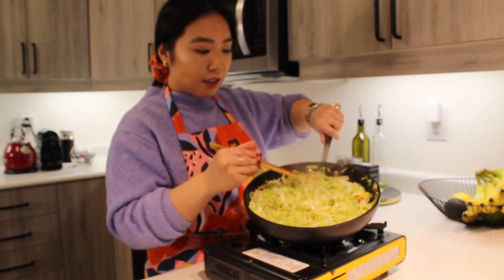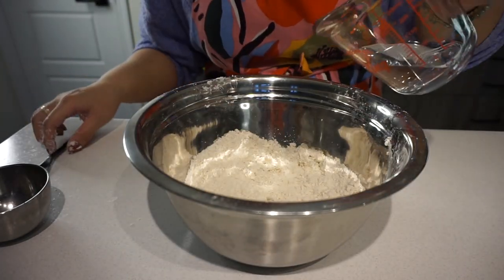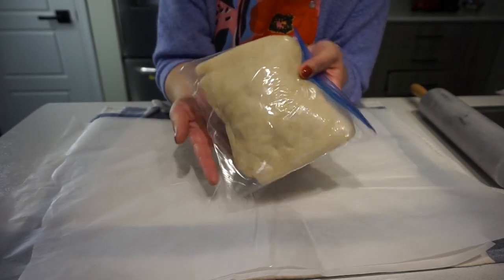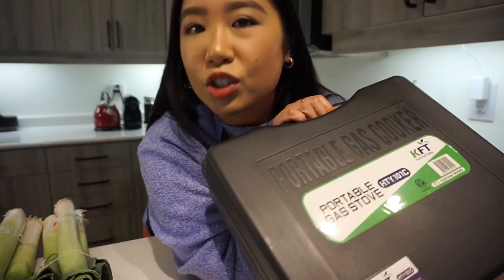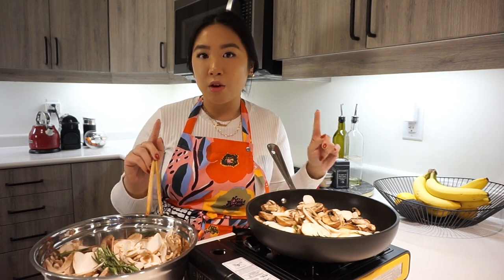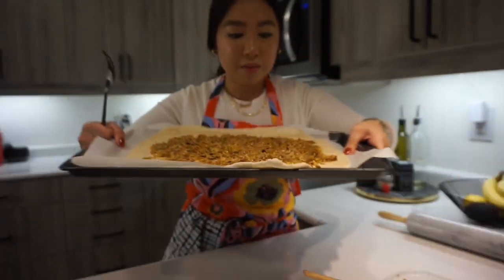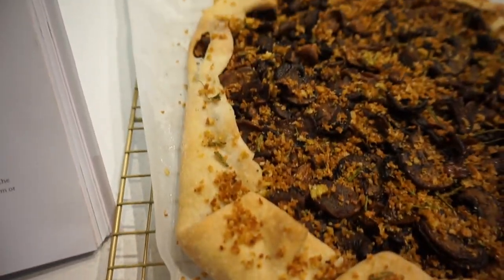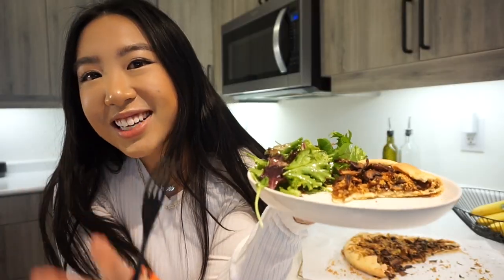Making Crispy Mushroom Galette from Claire Saffitz x Dessert Person | yourgirljanet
OKKK this recipe is 4 servings as a main but it was so good I ate the whole thing. I didn’t have mushroom left in my stomach after trying this.

From Claire Saffitz’s Dessert Person, I decided to go the savoury route make a two-in-one Level 2 recipe - the Crispy Mushroom Galette with Flaky Olive Oil Dough. The base of this galette consists of melty, caramelized leeks, garlicky rosemary mushrooms and crispy Panko breadcrumbs. Oh, did I mention that this recipe is VEGAN?

This recipe has simple ingredients and requires no special tools, just some patience! I promise you it’s well worth it.

All the bops in this vid were made by Stephen Lam, check out his IG here: